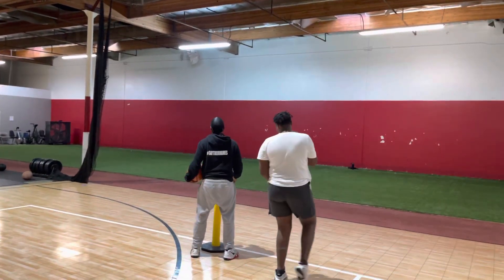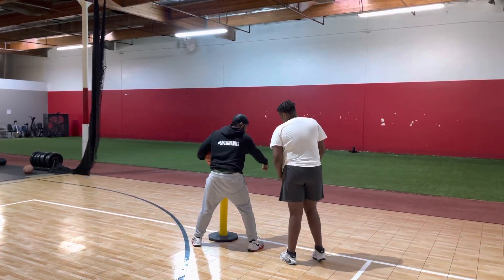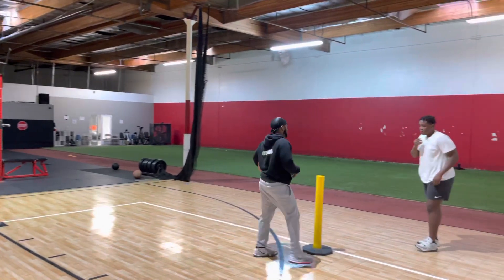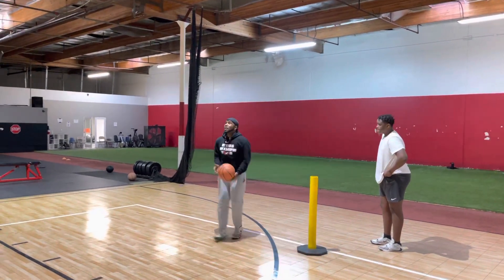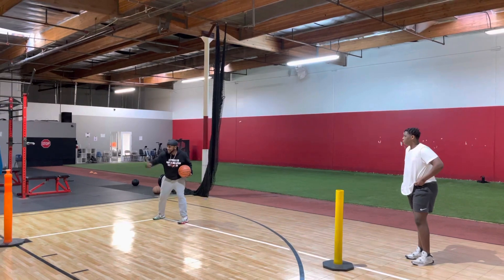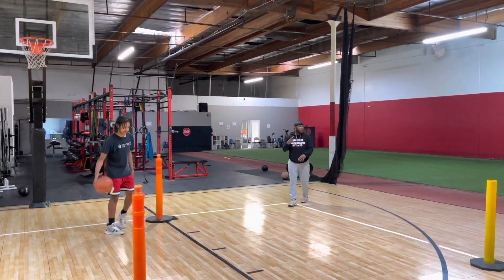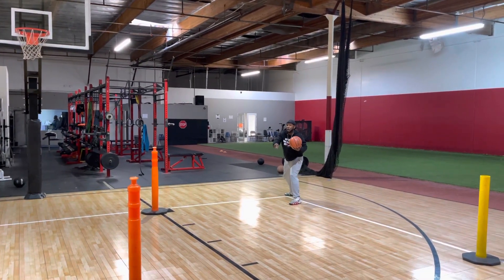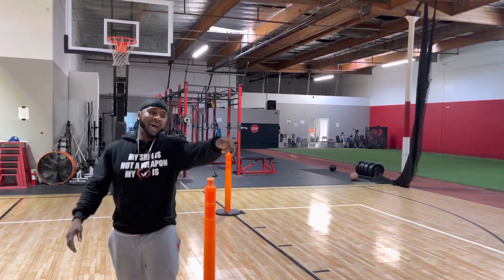Big man work off the P&R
Shots to look forward after you roll out of the screen you set